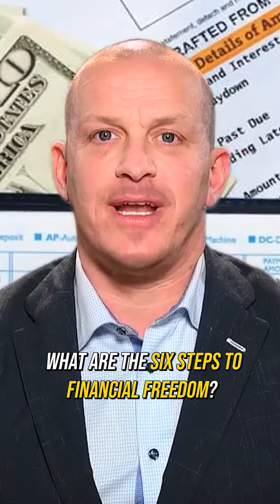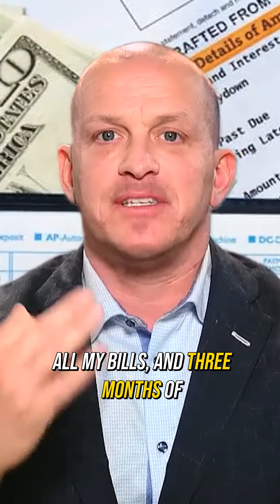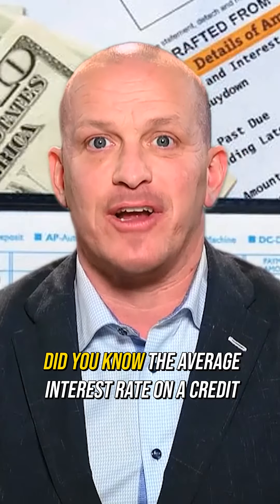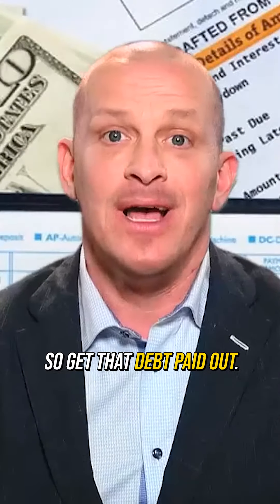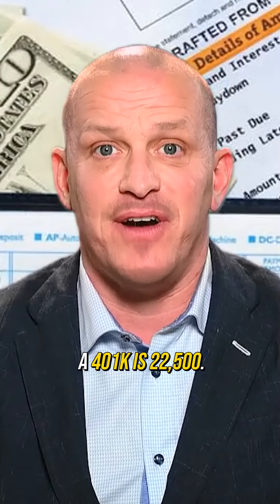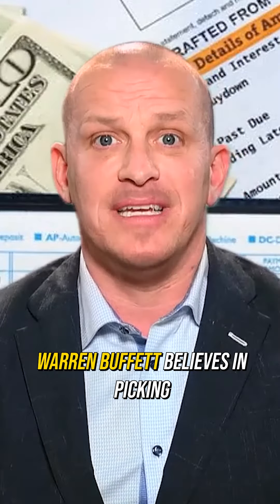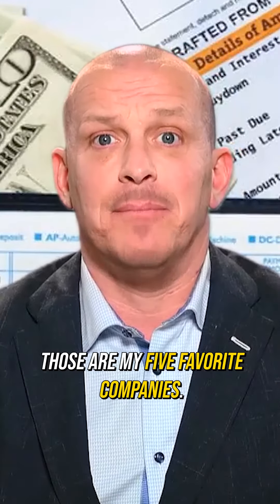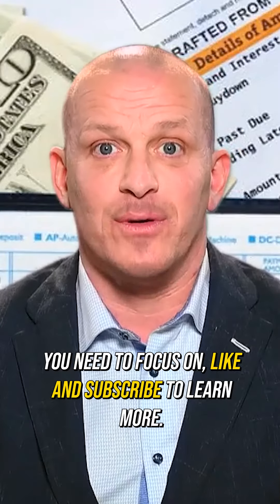Discover the six steps to financial freedom that can transform your life. Are you ready?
1️⃣ Budget & Track: Take control of your finances by creating a budget and tracking every expense. Multiple checking accounts and dedicated savings accounts will help you stay organized and build a safety net.

2️⃣ Debt-Free Journey: Say goodbye to consumer debt! The average credit card interest rate is a staggering 22.5%. Redirect your funds toward paying off debts and set yourself free from financial burdens.

3️⃣ Build a Safety Net: Create a survival account with three months' worth of expenses saved up. This buffer will provide peace of mind during unexpected circumstances.

4️⃣ Maximize Retirement Accounts: Supercharge your retirement savings. Maximize contributions to your 401(k) ($22,500) and Roth IRA ($6,500). Take advantage of employer-matching contributions to amplify your progress.

5️⃣ Invest in the Stock Market: Join the excitement of the stock market. Select five to ten trusted companies for long-term investment. Warren Buffett's favorites include Apple, Amazon, Disney, Costco, and Nvidia.

6️⃣ Mortgage Paydown: Lastly, focus on paying down your mortgage. While important, it takes a backseat to the previous steps. Take the time to explore strategies that work best for your financial situation

Ready to embark on your journey to financial freedom? Let's make your dreams a reality! 💪💸

📱For more information give us a call